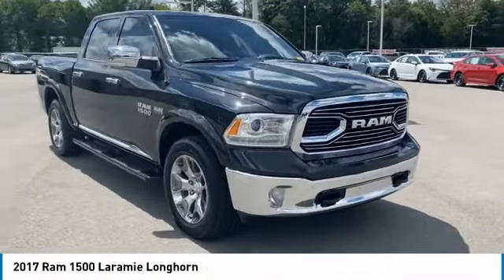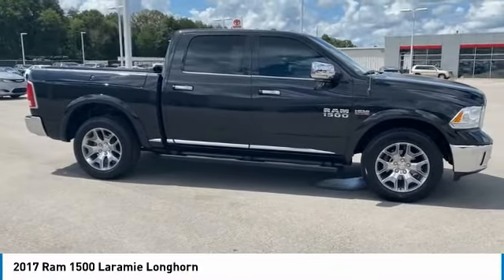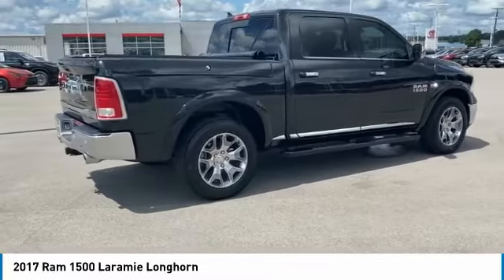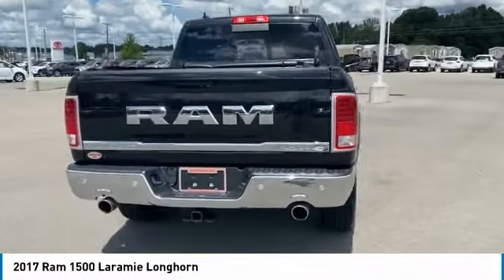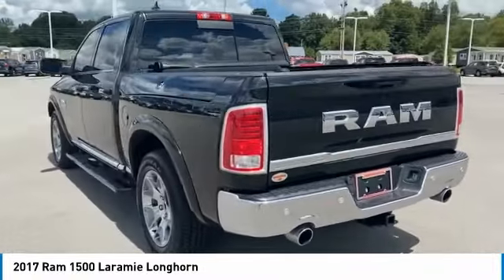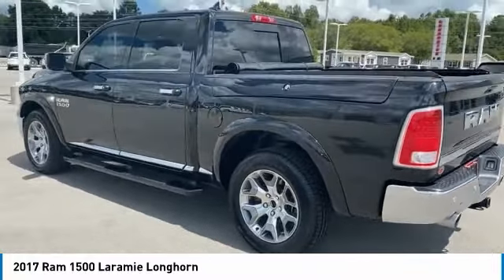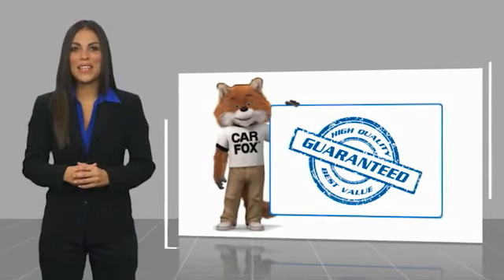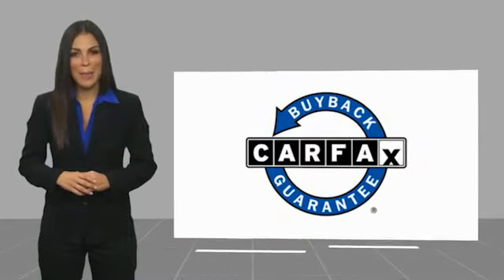2017 Ram 1500 Crossville, McMinnville,Nashville,Murfreesboro, Cookeville, TN Live 9089861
2017 Ram 1500 Laramie Longhorn

Overdrive USA
1510 Interstate Drive

Looking for the right crew cab pickup? Today could be your lucky day. this 2017 Ram 1500 could be yours.